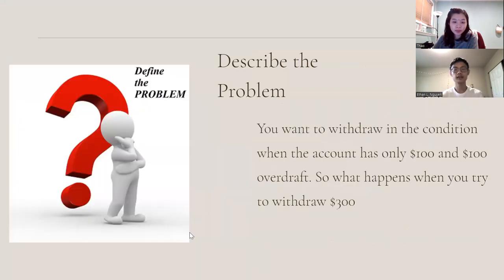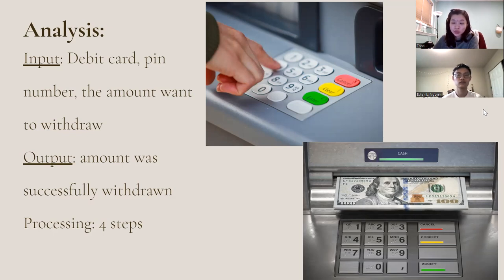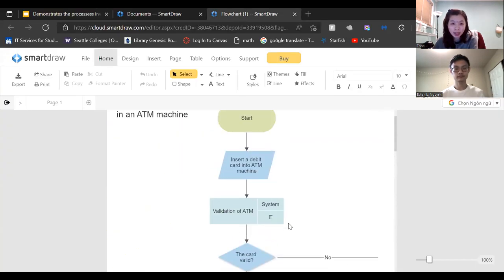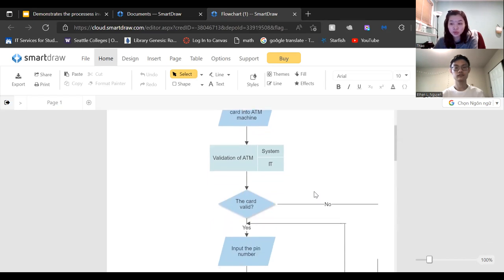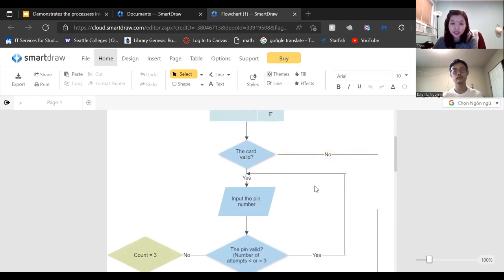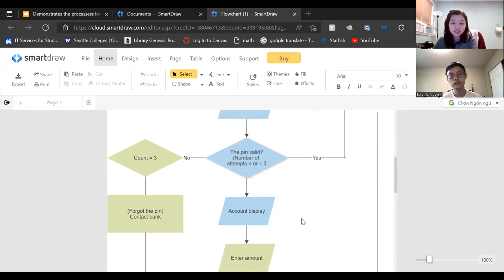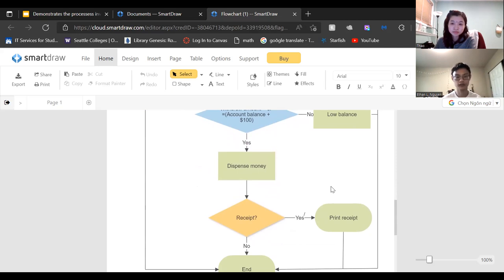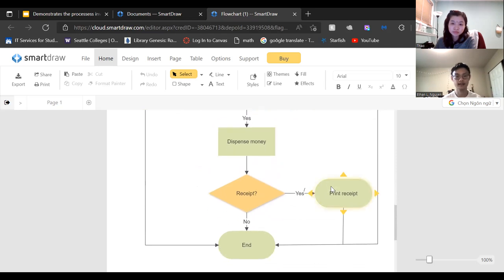CSCI 131 - Flowchart ATM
This is a atm flowchart presentation video for HCC.